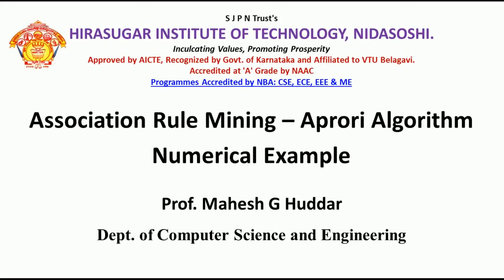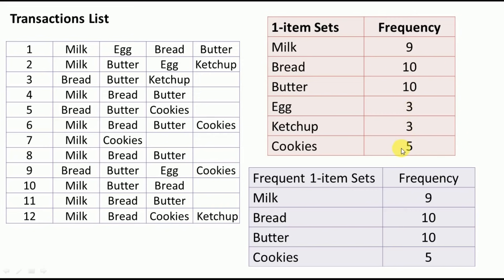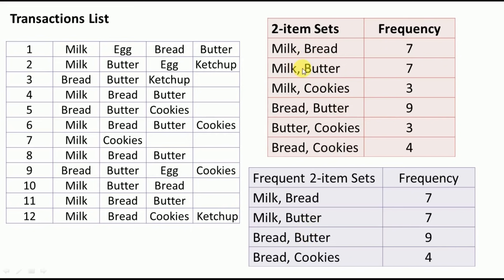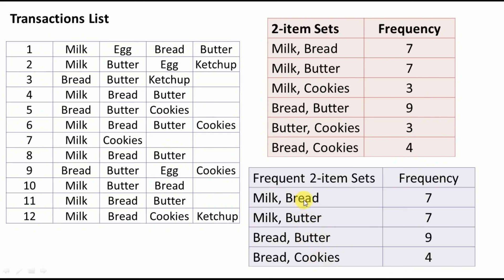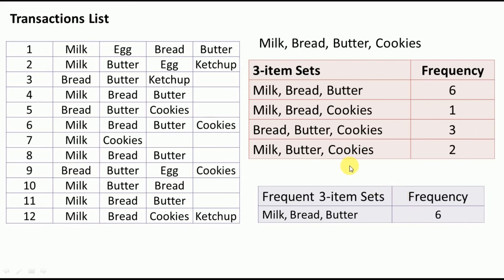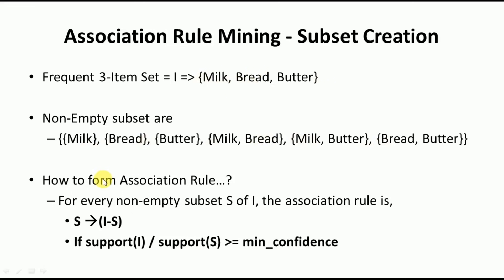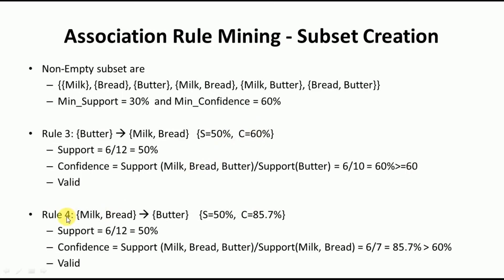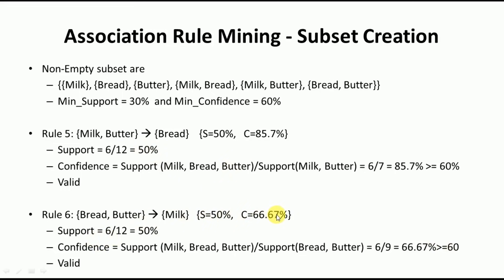1. Association Rule Mining – Apriori Algorithm - Numerical Example Solved by Mahesh Huddar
1. Association Rule Mining – Apriori Algorithm - Numerical Example Solved - Big Data Analytics Tutorial

Please consider minimum support as 30% and confidence as 60%

In this video, I have discussed how to use Apriori Algorithm to find the Association rules for the given dataset. This is example number 1.